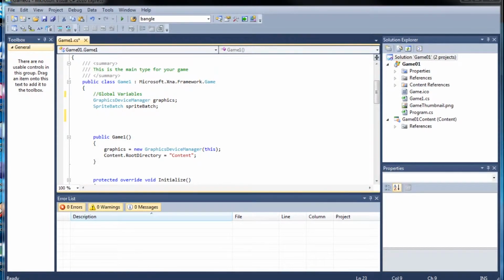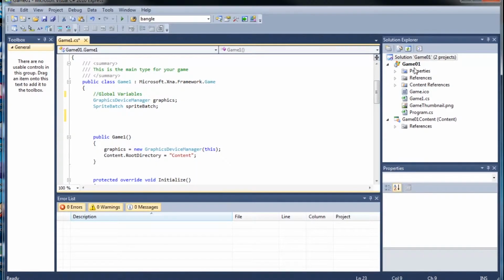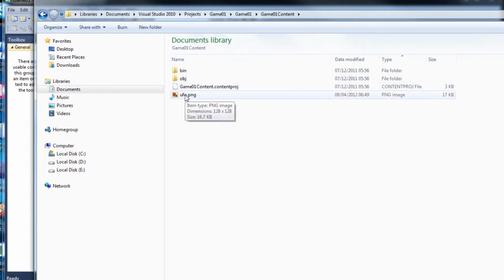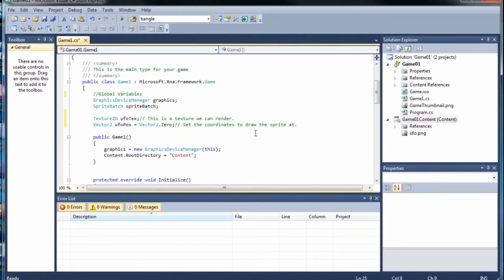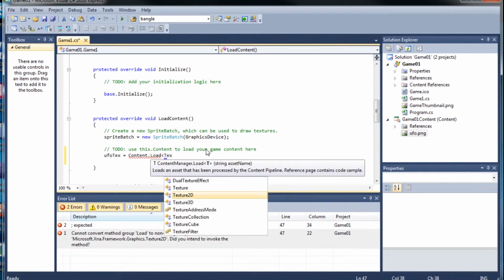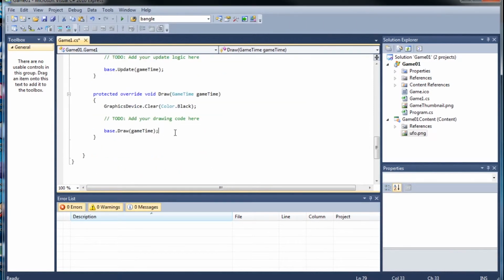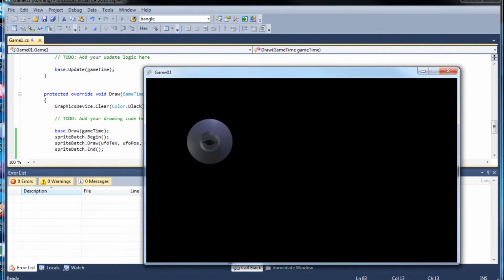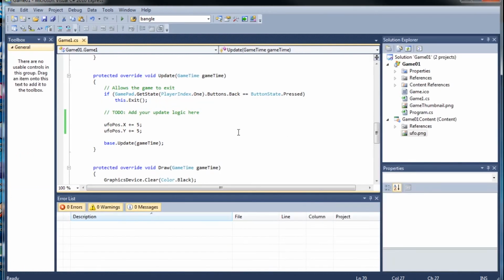GameXero Episode 3 XNA Game Programming Tutorial - Adding Graphics